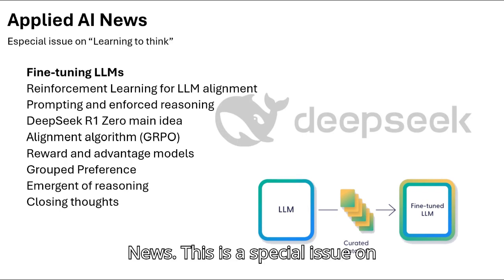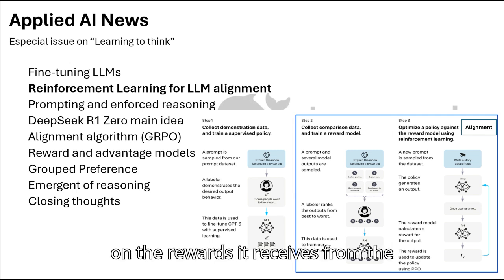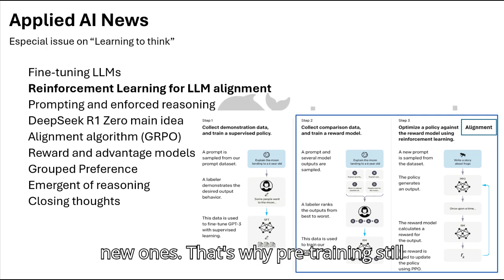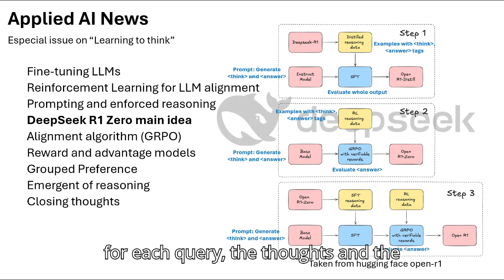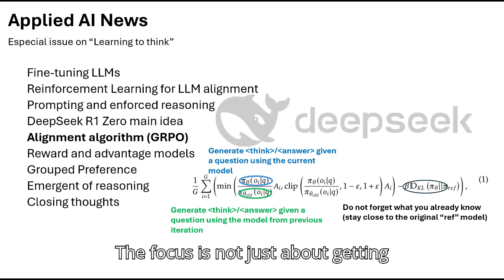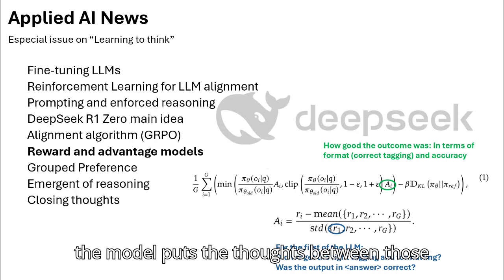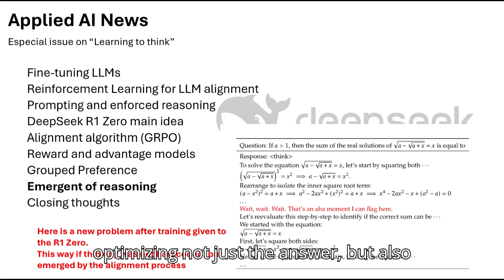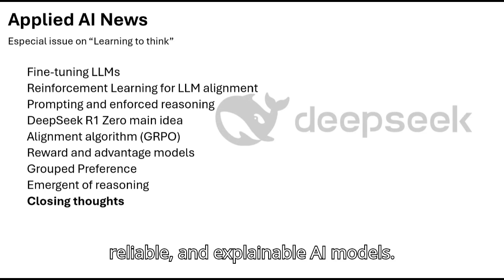Applied AI News: Special issue on Learning to Think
A complete review of DeepSeek R1-Zero

Hello, and welcome to the Applied AI News. In this special issue, we dive into the groundbreaking advancements of DeepSeek's R1-Zero model and explore the intricacies of inference-time computation. To provide you with a comprehensive understanding, I've curated a selection of articles that shed light on the development, capabilities, and implications of the DeepSeek R1-Zero model, as well as the evolving landscape of inference-time compute in artificial intelligence.

I encourage everyone to read through this paper "Thinking LLMs: General Instruction Following with Thought Generation" and the DeepSeek-R1 paper at the same time! The similarities between them, one published in Oct. 2024 and the other in Jan. 2025, is quite remarkable!